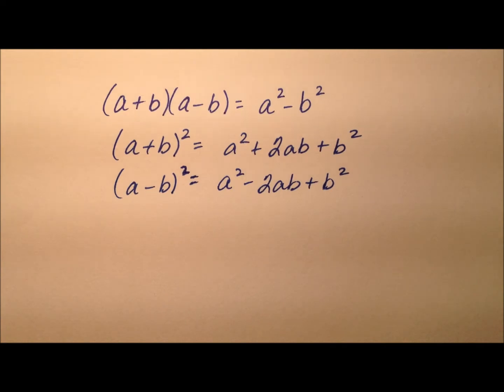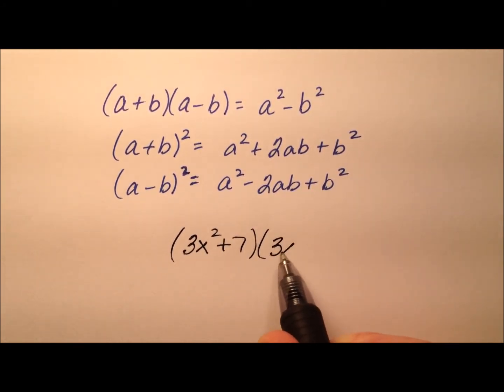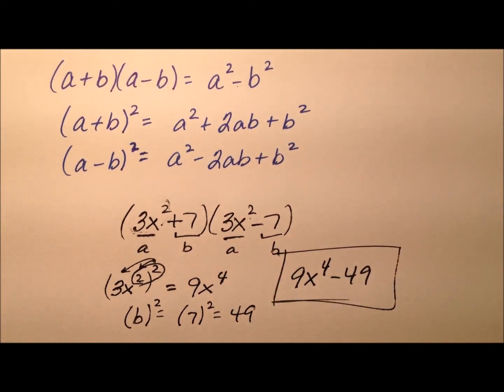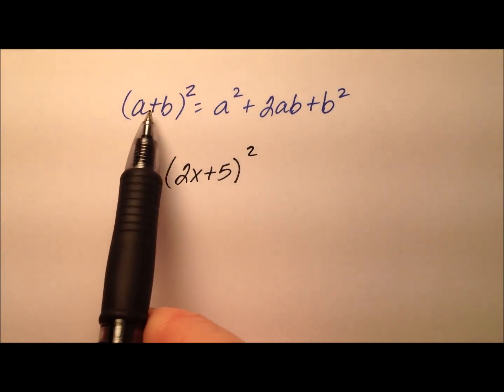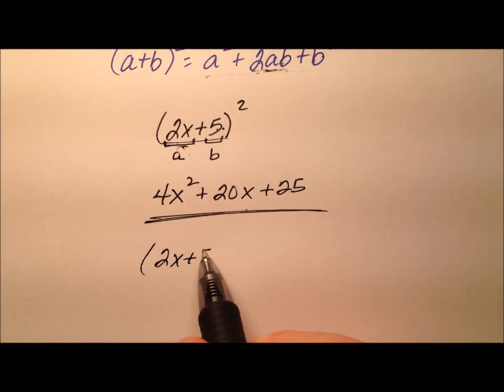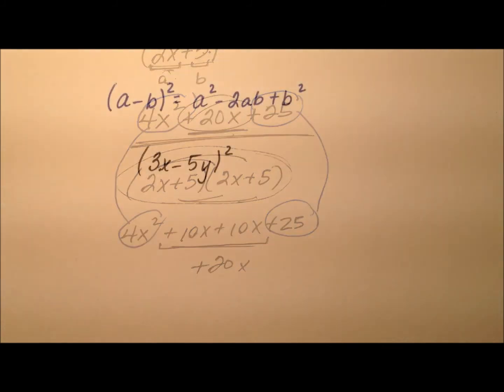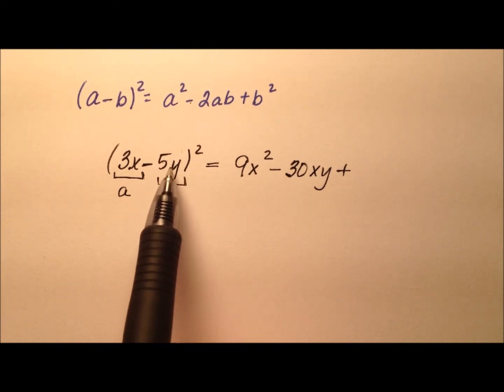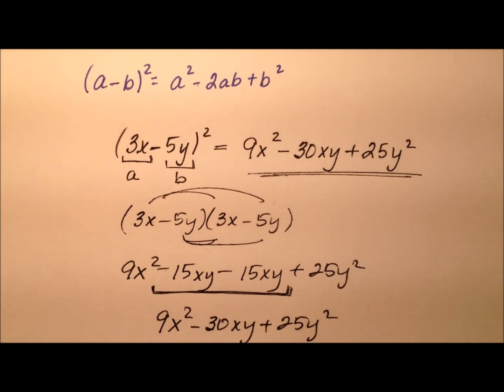Special Products with Binomials (Introduction)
This video walks through three different formulas used to multiplying binomials. The first is difference of squares, (a+b)(a-b). The other two are perfect square binomials, with addition and subtraction, (a+b)^2 and (a-b)^2. Each formula works through an example with explanation.